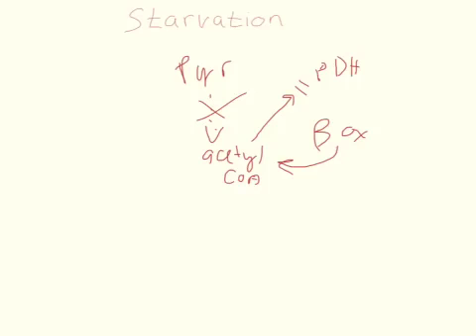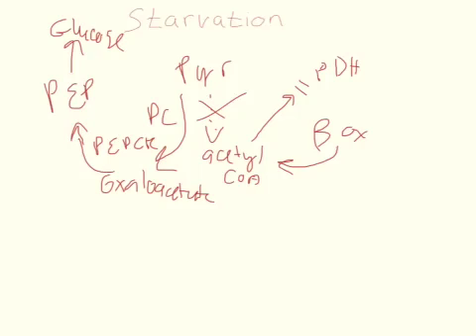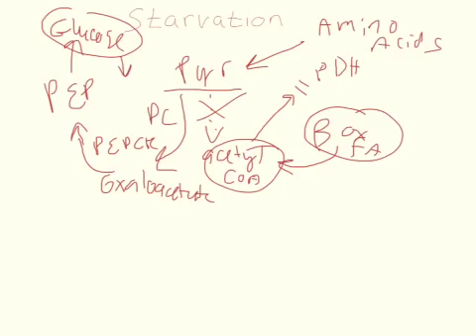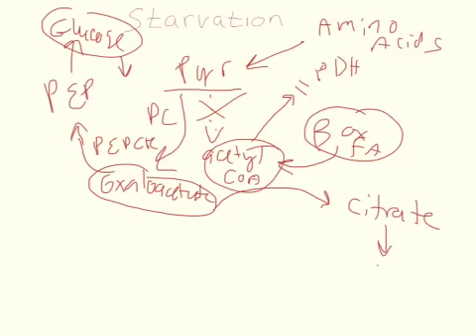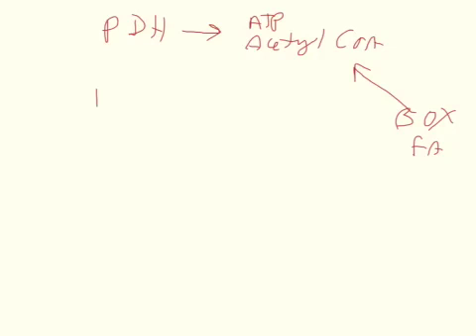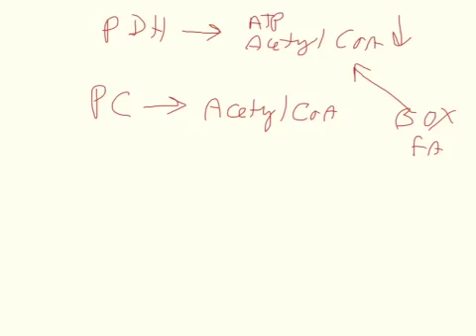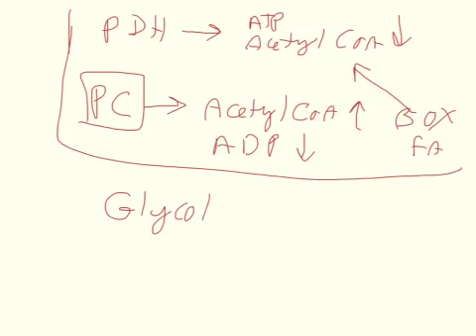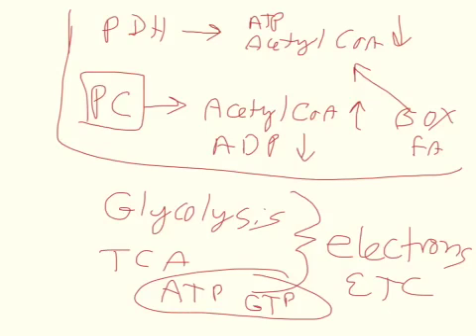TCA Cycle in Starvation State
During the Starvation State, the Liver attempts to produce Glucose for the rest of the Body. The primary source of Carbon Molecules in these new glucose molecules comes from Amino Acid Skeletons, while the Primary Energy source in the Liver is from the Oxidation of Fatty Acids into Acetyl-CoA
   To prevent Pyruvate from forming into Acetyl-CoA, the Cells have to use allosteric inhibition to stop Pyruvate Dehydrogenase (PDH) from acting on Pyruvate.
- This video explores the source of Pyruvate and Reducing Equivalents in the TCA cycle of the liver during the starvation state.
- This Video Also Explores Allosteric regulation of PDH